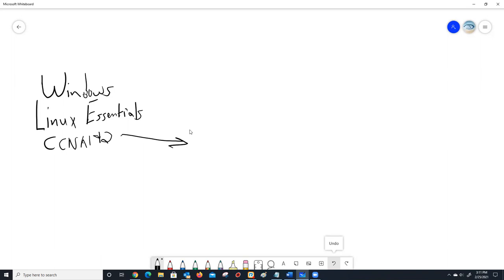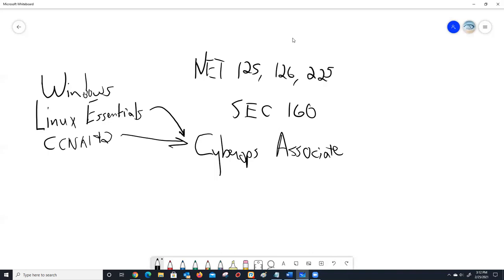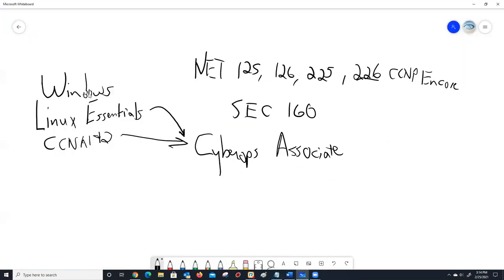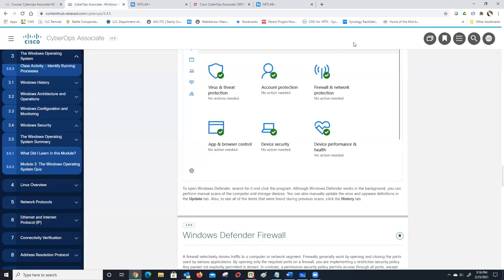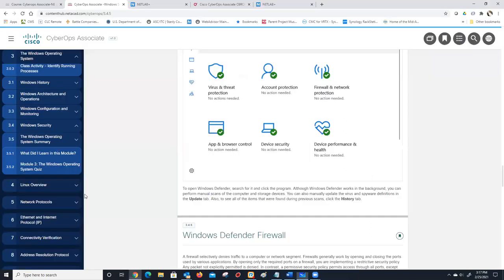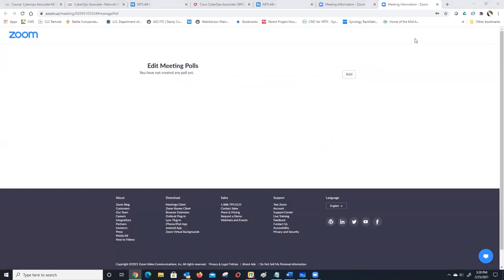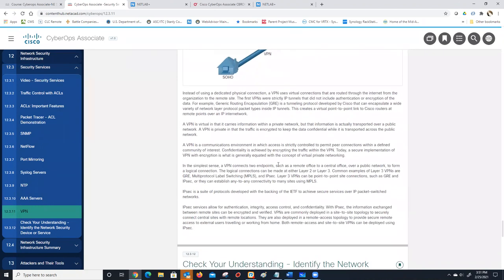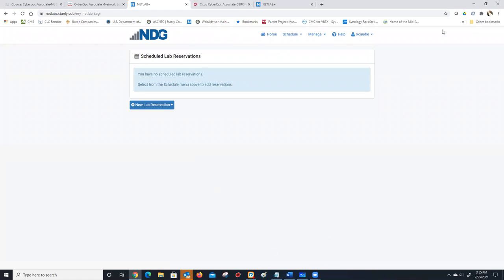Cyberops Associate ITC Class Meeting 2/25/21